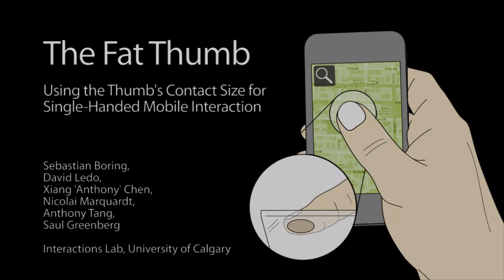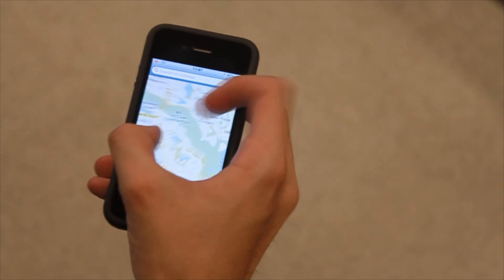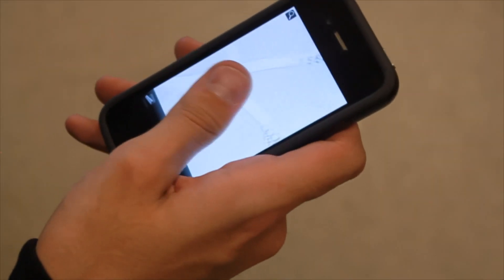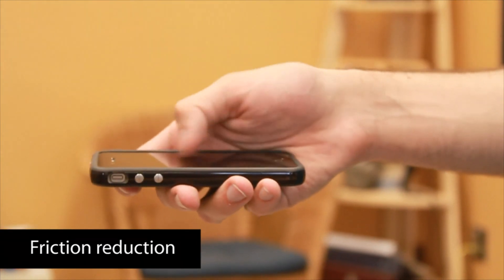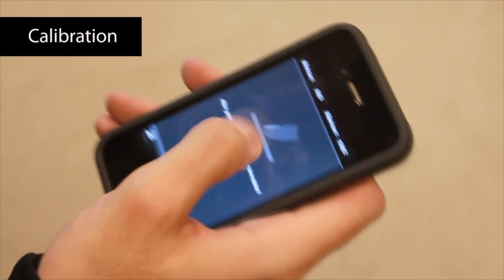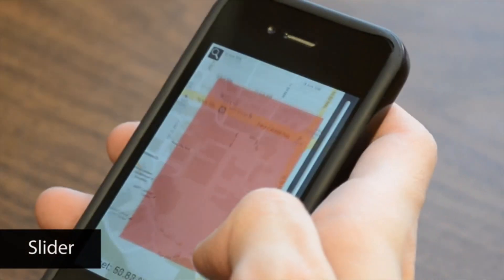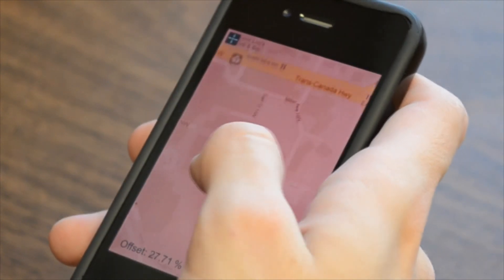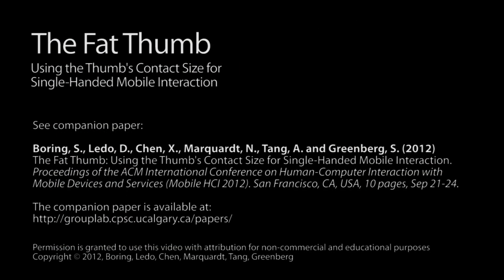Fat Thumb - технология использования iPhone одной рукой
Fat Thumb - научный проект Interactions Lab в University of Calgary (Canada), которым занимаются Sebastian Boring, David Ledo, Xiang 'Anthony' Chen, Nicolai Marquardt, Anthony Tang и Saul Greenberg. Будет официально представлен на конференции Mobile HCI 2012 в сентябре в San Francisco, CA, USA.